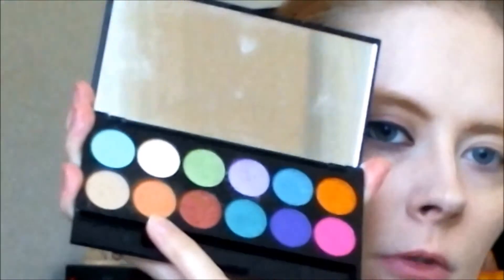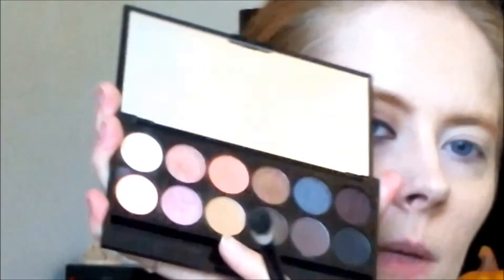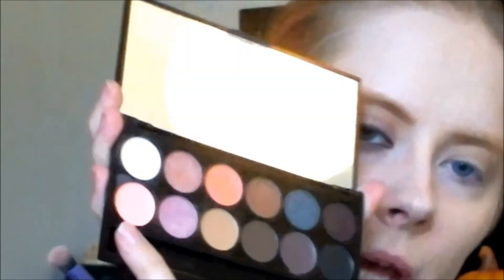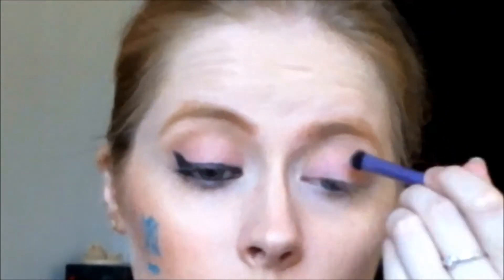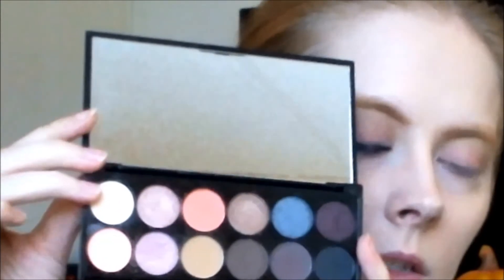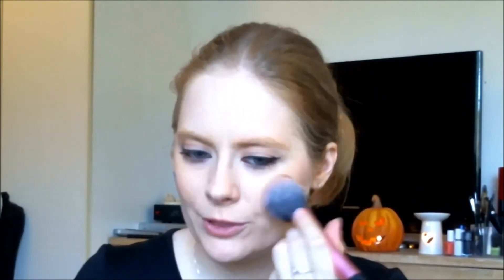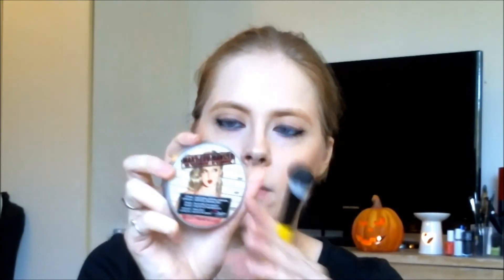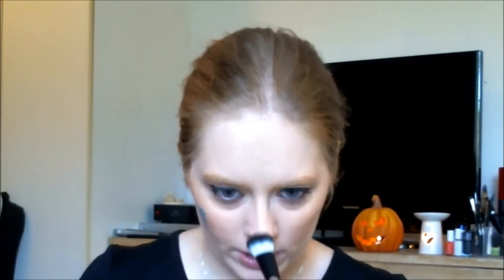Monster High Make Up Series Lorna McNessie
Hi guys!
Have you noticed anything weird in your pictures lately? It's properly Lorna McNessie of Monster High. She loves to photo bomb ;) And that's whom I'm taking on today :D Now Lorna is, obviously, the daughter of the Loch Ness Monster, and that makes her a Scottish ghoul. She's an exchange student on Monster High. Her photo bombing in human photos got too much for her dad.
Enjoy :D

I filmed this tutorial using my Logitech c525 HD Webcam